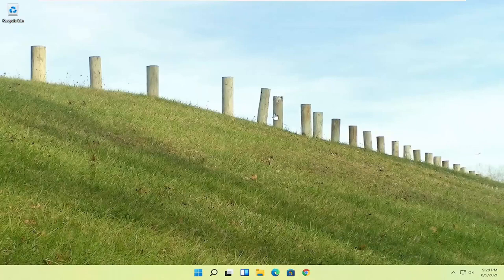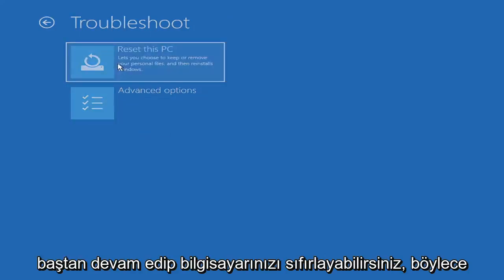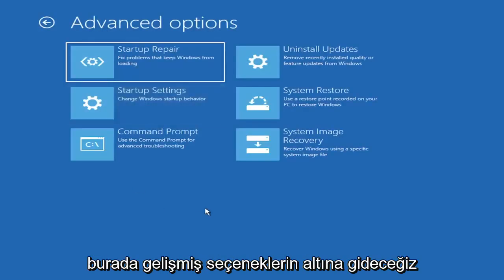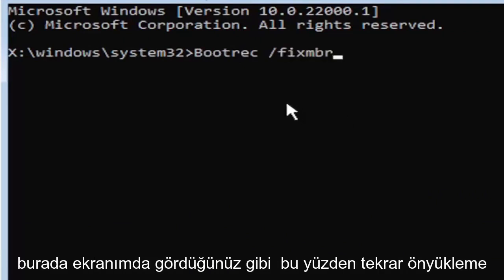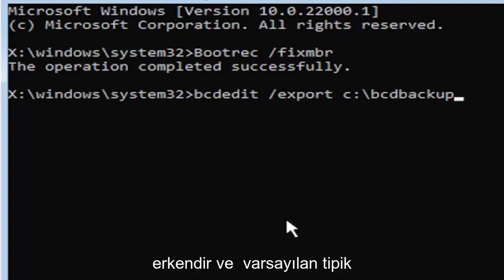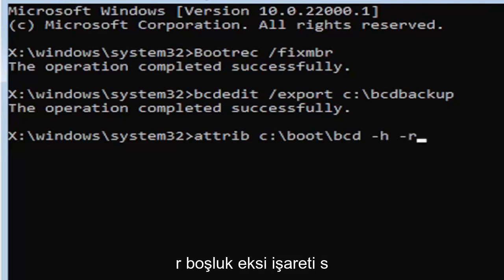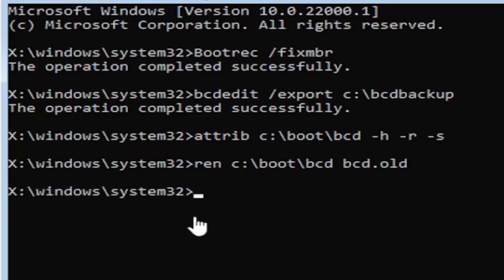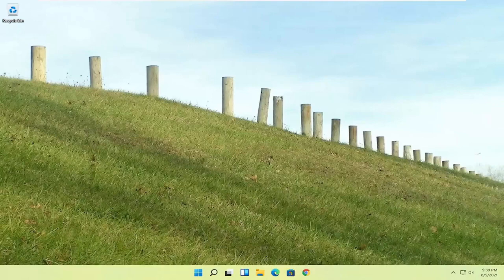Windows 11 Mavi Ekran Hatası Sorunu Çözümü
Bilgisayarların artan kullanımı sayesinde, kullanıcılar bunlarla ilgili yeni hatalar ve sorunlarla karşılaşmaktadır. Windows kullanıcılarını rahatsız eden en son sorun veya hata kodu, 0xc000000f hata kodudur. Bu yeni bir şey değil, ancak son zamanlarda birçok kullanıcının bildirdiği bir şey.

Özellikle, Windows güncellemesinden veya yeni bir programın yüklenmesinden sonra 0xc00000f hata kodu görünüyor. Windows PC'nizde bu hata kodunu düzeltmek için izleyebileceğiniz bazı yöntemler vardır. Ve sizi çözümler için farklı birden çok web sitesini araştırmaktan kurtarmak için, bu yazıda size 0xc00000f hata kodunu düzeltmek için bazı etkili yöntemler vereceğiz. Bunu söyledikten sonra hemen içeri girelim.

Bilgisayarınızın Önyükleme Yapılandırma Verileri Eksik veya Hata İçeriyor

Bu eğiticide ele alınan sorunlar:
0xc00000f pencereleri 11 hata kodu
hata kodu 0xc00000f windows 11 kurulumu
0xc00000f hp dizüstü bilgisayar hata kodu
hata kodu 0xc00000f windows 11 düzeltme
0xc00000f ASUS hata kodu
0xc00000f acer hata kodu
mavi ekran hata kodu 0xc00000f
bilgisayar hata kodu 0xc00000f
0xc00000f dell dizüstü bilgisayar hata kodu
0xc00000f dell hata kodu
winload.exe hata kodu 0xc00000f
winload efi hata kodu 0xc00000f
hata kodu 0xc00000f disk olmadan düzeltme
hata kodu 0xc00000f düzeltme
0xc00000f hp hata kodu
0xc00000f Lenovo hata kodu
dizüstü bilgisayar hata kodu 0xc00000f
bilgisayar kurtarma hata kodu 0xc00000f

Bunu okuyorsanız, Windows önyükleme hatası 0xc000000f hayatınıza girmiş olabilir. Bu kötü yanı. İşin iyi yanı, kılavuzumuzu takip ederseniz 0xc00000f önyükleme hatasının çözülebilir olmasıdır.